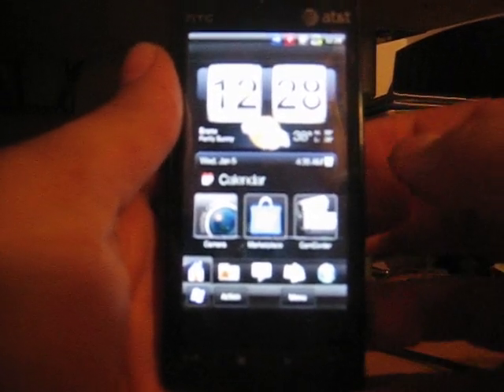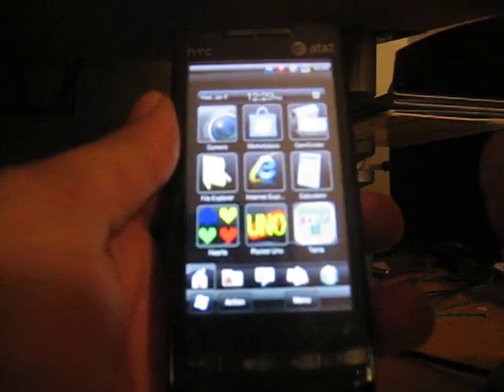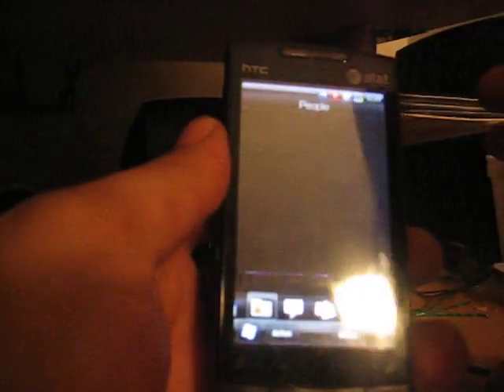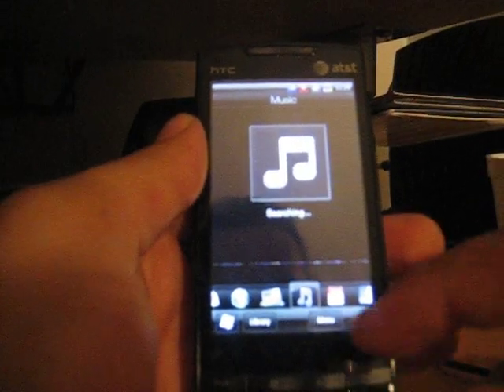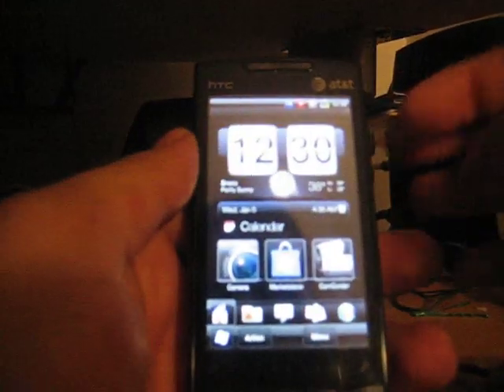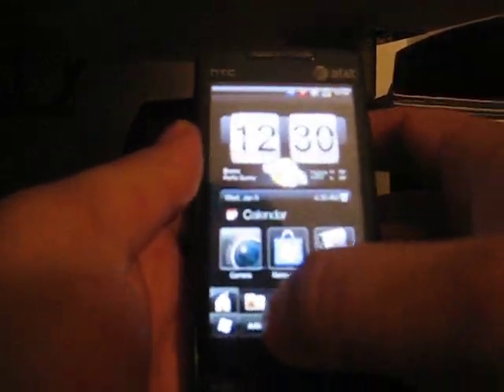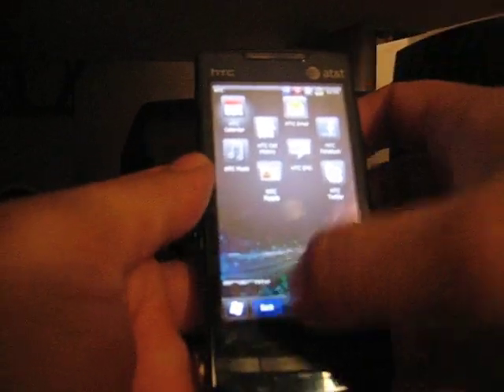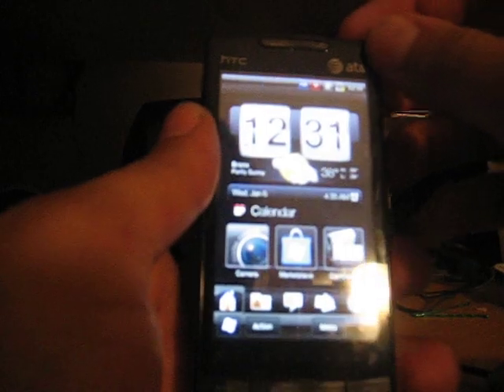HTC Pure with Custom ROM WM 6.5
This is a video to a introduction to a custom ROM in a HTC Pure running Windows Mobile 6.5 with significant alterations.